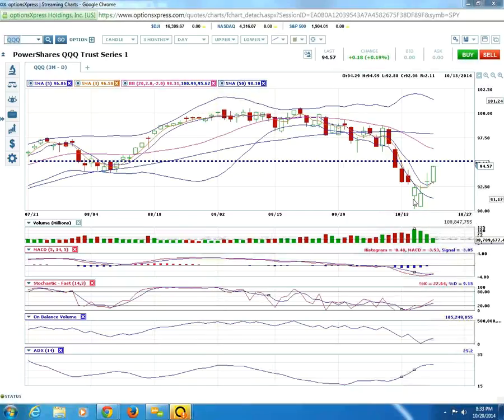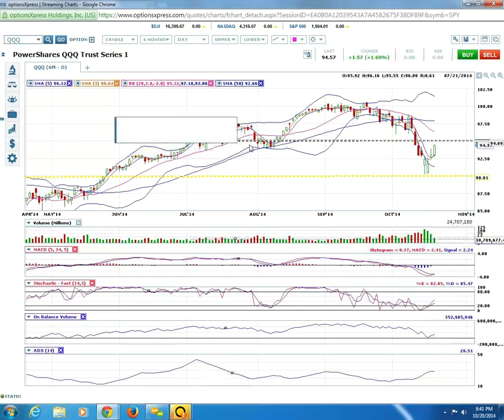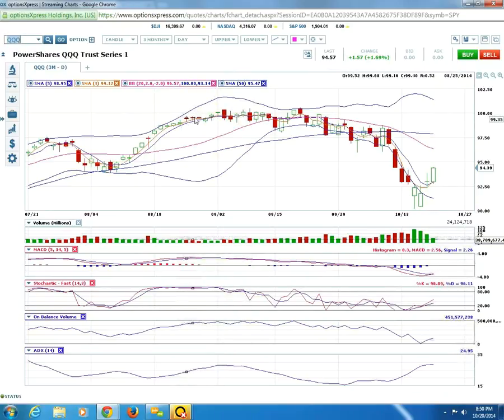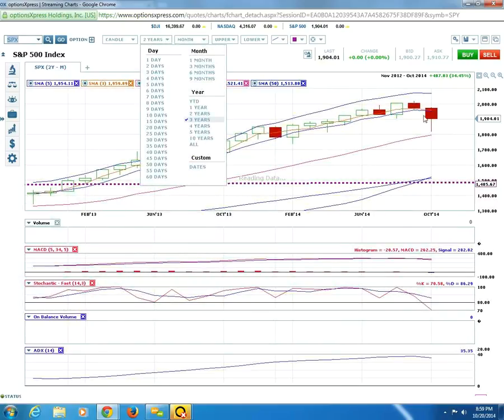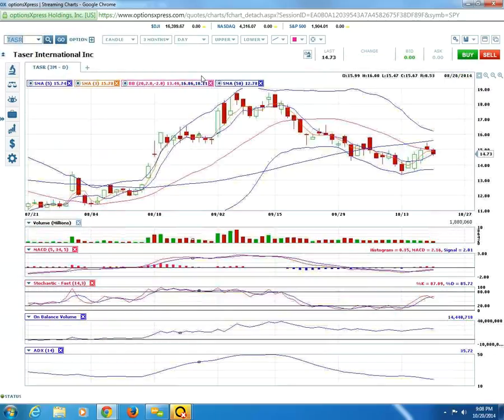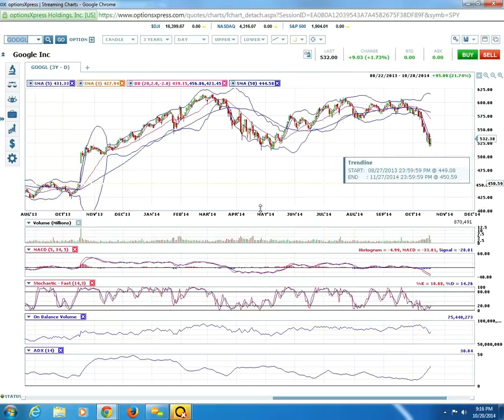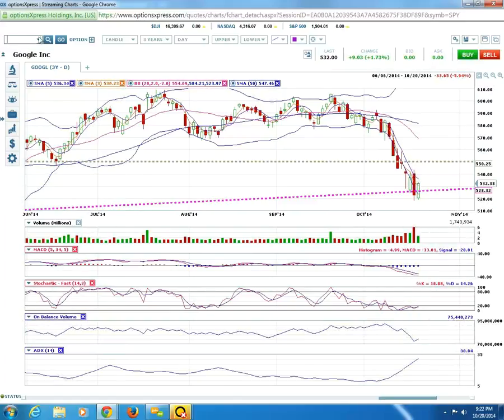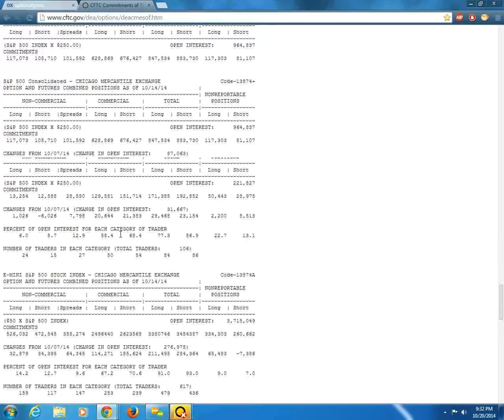STOCK MARKET TRADING